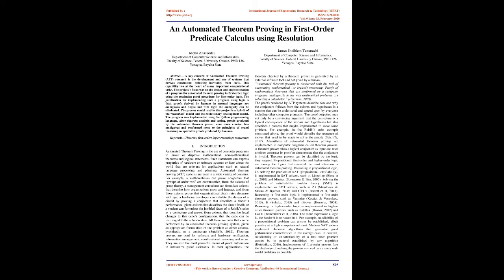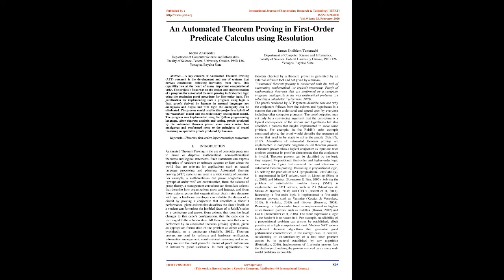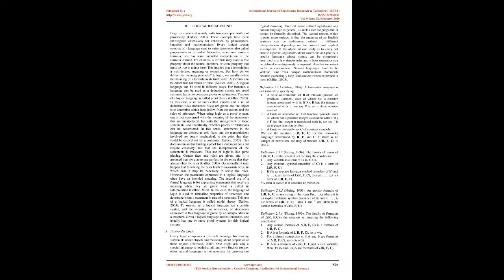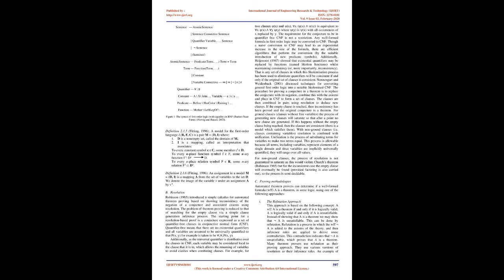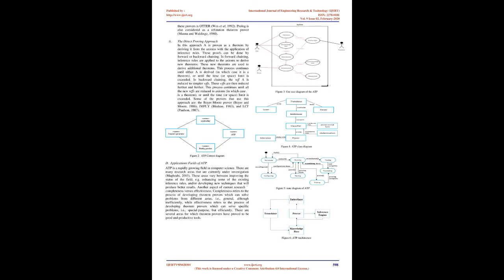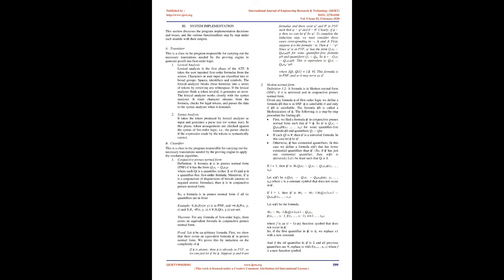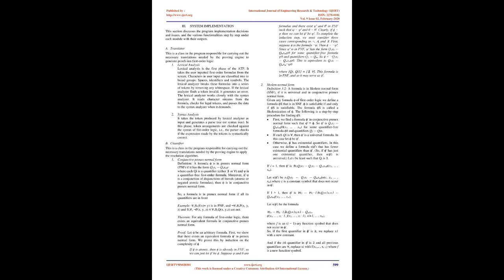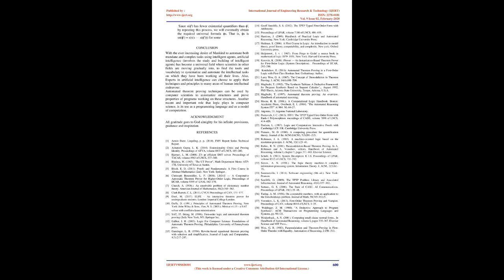An Automated Theorem Proving in First-Order Predicate Calculus using Resolution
Moko, Anasuodei , James, Godbless Tamaraebi

A key concern of Automated Theorem Proving (ATP) research is the development and use of systems that derives conclusions following inevitably from facts. This capability lies at the heart of many important computational tasks. The projects focus was on the design and implementation of a program for automated theorem proving in first-order logic using the resolution proof procedure for first-order logic. The justification for implementing such a program using logic is that, proofs derived by humans in natural languages are ambiguous and vague but with logic the ambiguity can be eliminated. The process model used in this project is a hybrid of the waterfall model and the evolutionary development model. The program was implemented using the Python programming language. After rigorous analysis and testing, proofs produced by the automated theorem prover were more concise, less ambiguous and conformed more to the principles of sound reasoning compared to proofs produced by humans.